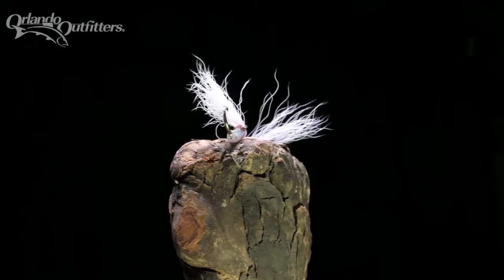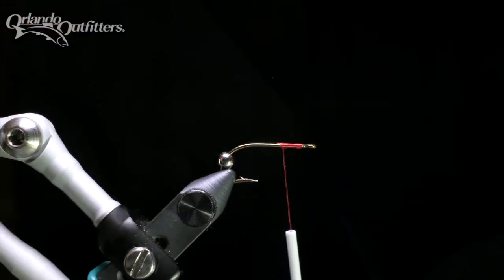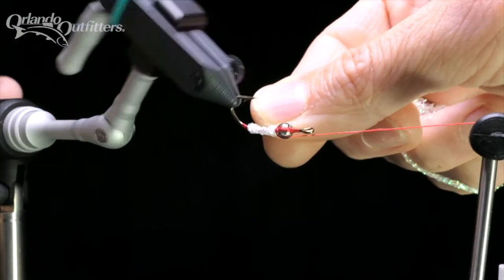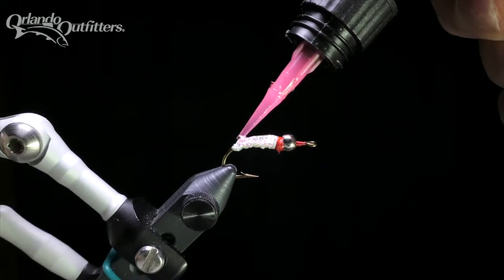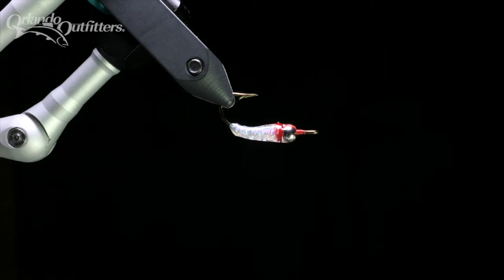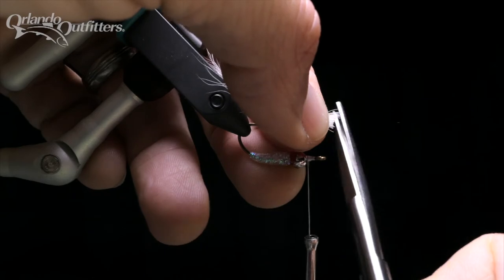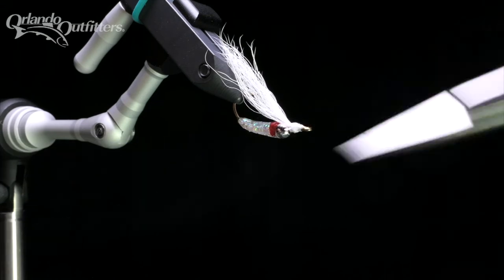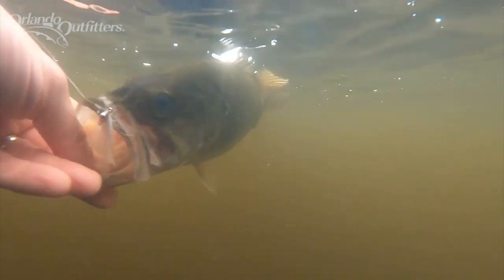Tie the Gamboozler, a Small Baitfish Fly for Largemouth Bass, Panfish and Other Predators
About the Gamboozler
The Gamboozler , as the name suggests, was initially tied to mimic gambusia, or Mosquitofish, that are prolific in freshwater all over Florida. It’s an excellent choice when largemouth bass, crappie, bluegill and other predators are feeding on mosquitofish or other small baitfish.

The fly is basically a variation on the Crazy Charlie, adapted to fish midwater and made to look more like a minnow. It rides hook point up and usually slides through and over snags without hanging up.

Gamboozler  Recipe
Thread: Flat Waxed Nylon, red and Veevus 140 denier Power Thread, white
Bead: Cyclops Bead, nickel, 5/32”
Wing: Calf Tail, white
Body: Sparkle Braid, pearl covered with Solarez UV Resin, thin
Head Cement: Solarez Ultra Thin Bone Dry, clear, or another option of your choice

All of these items are sold on the Orlando Outfitters website.

Tying Notes
The Gamboozler can be tied in any color you want, using beads of different sizes and materials to change the sink rate. If you’re planning to use it in saltwater or for larger, hard fighting species try tying it on a saltwater hook like the Mustad C68 series. The resin body gives the fly a more minnow-like shape and increases its durability, but It also works well with a plain Sparkle Braid body.